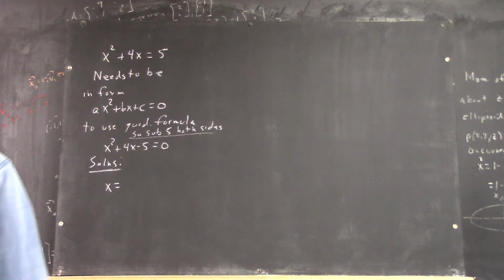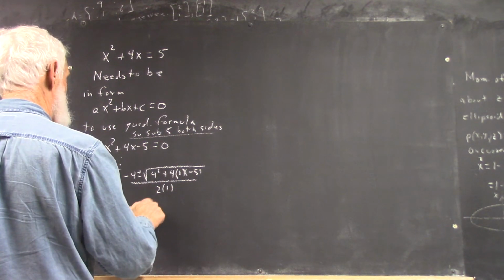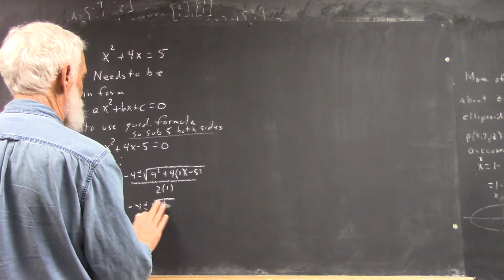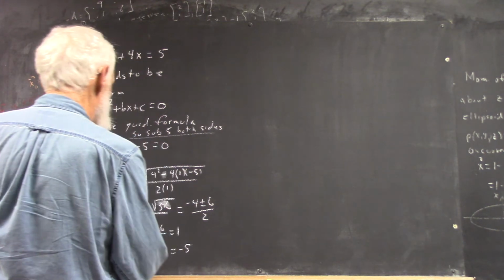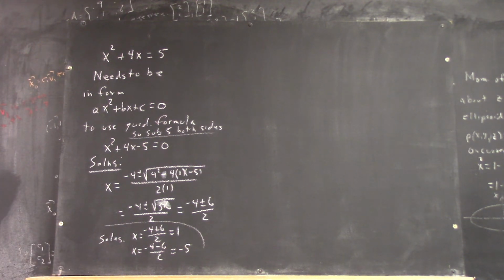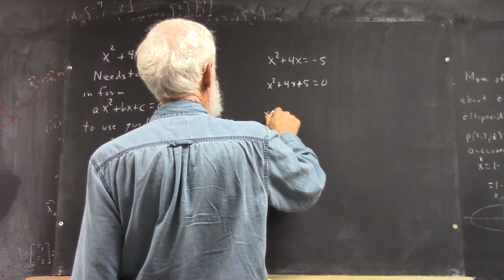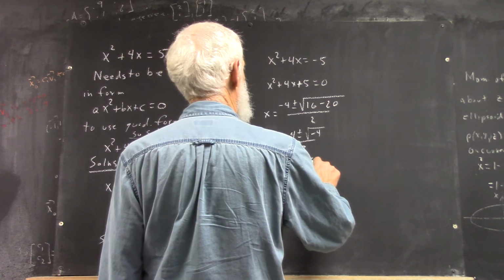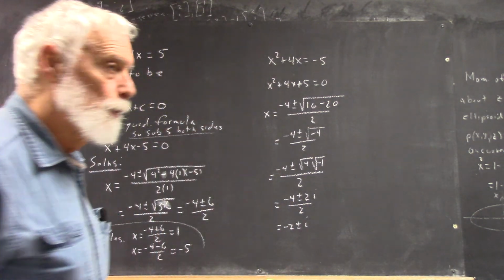dagMCR 3534 find the solutions after putting equation into standard form 3